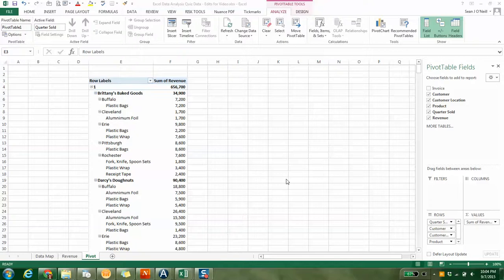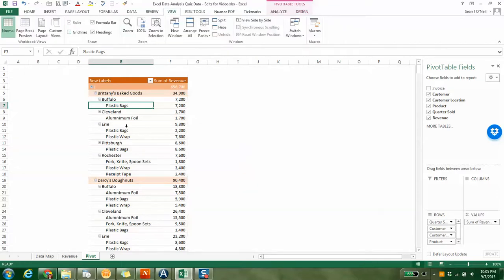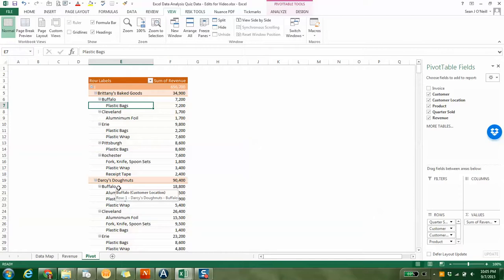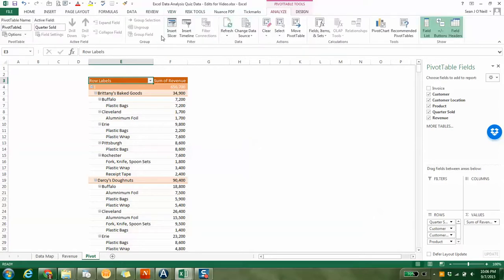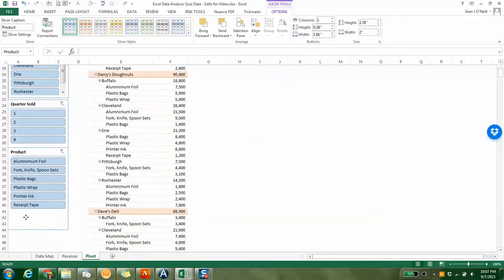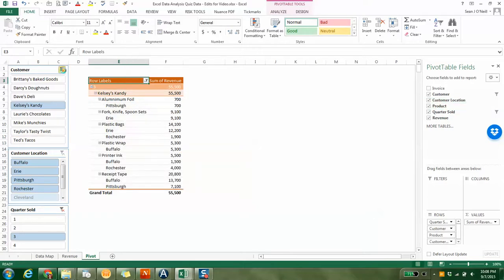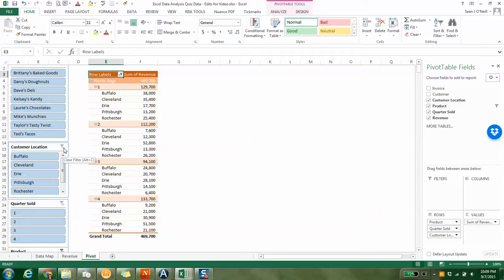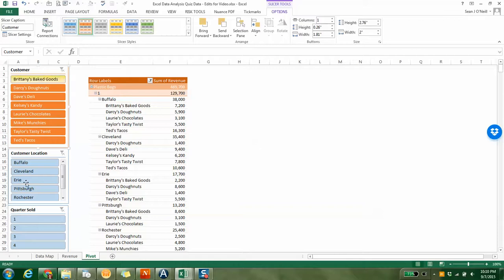How to Use Pivot Design and Slicers